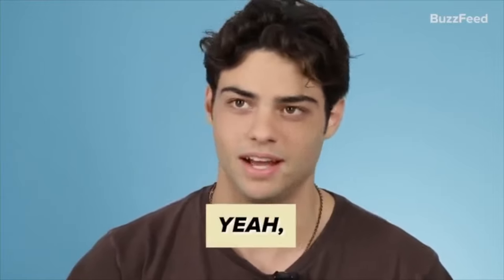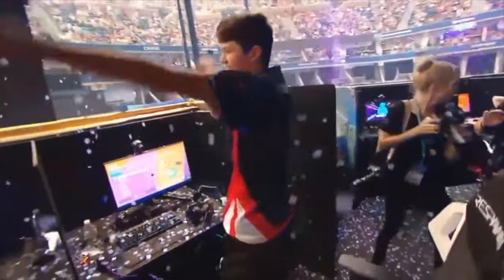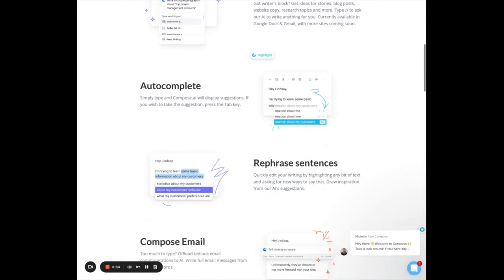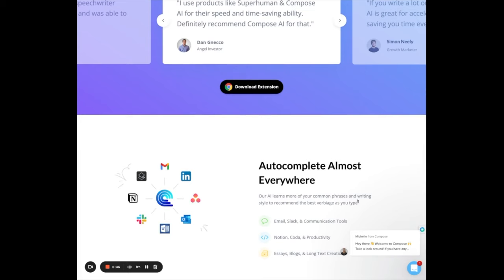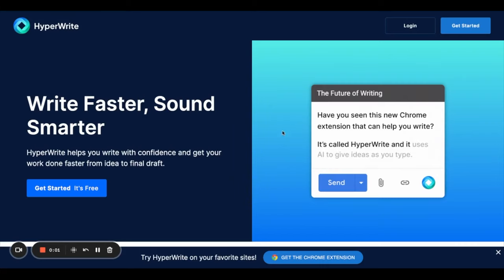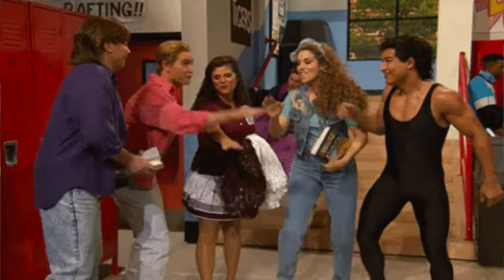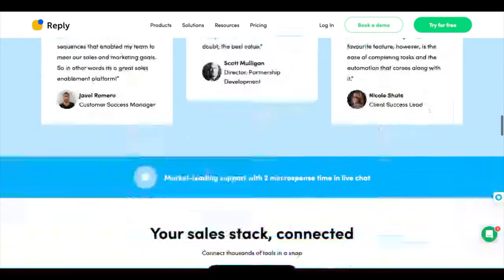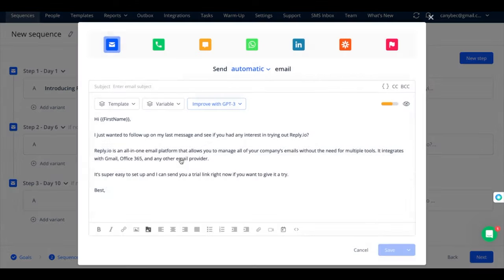🚨 AI to the Rescue: The Top Email Tools for Managing Your Inbox 📧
Welcome to our latest video, "Unleash Your Productivity Ninja: The Top 3 AI Email Assistants for 2023".

👨🏻‍💻 Elevate your AI game: Get exclusive content and tutorials in my AI Dev Newsletter!

⭕️ {Our New Circle Community, Office Hours, Chat, Bot Code etc, Livestreams}

In this video, we share our findings on the best AI email tools available on the market to help manage your inbox and boost your productivity.

Whether you're fighting to keep your job or looking to outcompete in the business world, these tools will give you the edge you need to stay ahead. We test and review the top 3 AI email systems, Compose Ai, HyperWrite, and Reply.io, that are a perfect combination of value and productivity.

With these tools, you can easily double your productivity and leave the competition in the dust. Make sure to check out the video to see how these tools work and which one is best for you.